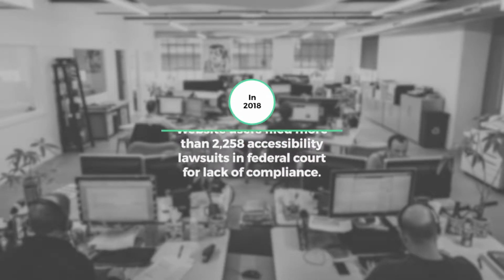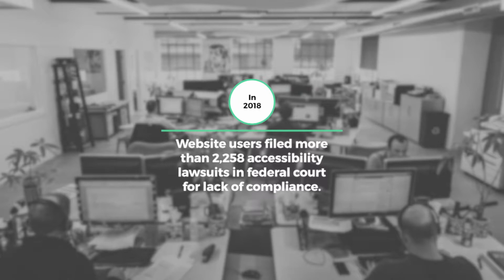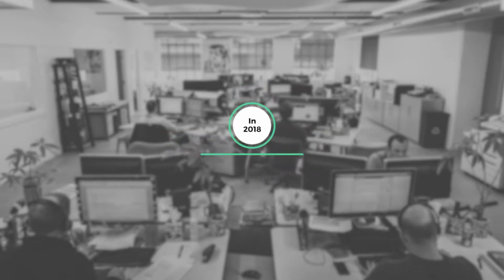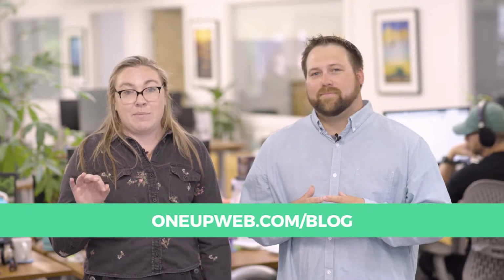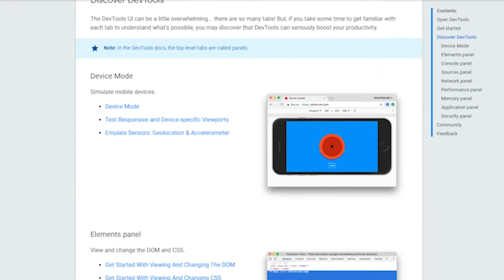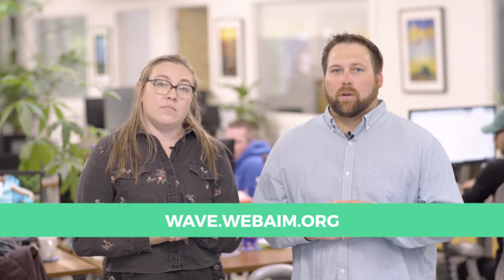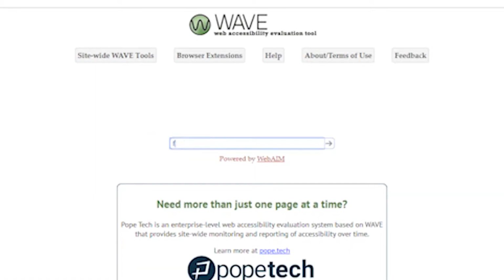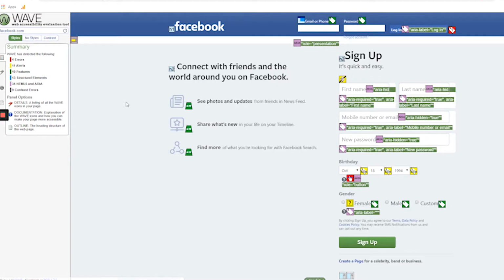Run a Quick Accessibility Audit | Monday Marketing Minute by Oneupweb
Our latest Monday Marketing Minute will help you identify ways to improve the accessibility of your website.

When accessibility comes up in relation to business, we’re quick to think of wheelchair ramps and handicap accessible bathrooms. But with so much business happening online and via smartphone, making digital landscapes accessible is just as important as doing so in our brick and mortar locations.

In 2018, website accessibility lawsuits filed in federal courts exploded to at least 2,258 – a 177 percent increase over 2017.

If you've been ignoring website accessibility, watching this video will give you a greater understanding of where to start.

Gill: Hey, hey! Welcome to another episode of the Monday Marketing Minute.

David: If you manage a website, listen up. This week we're gonna talk about something that can keep you out of trouble.

Gill: Alright, let's get serious for a second. The number of website accessibility lawsuits filed in federal court for lack of compliance exploded in 2018 to at least 2,258, increasing 177 percent over 2017. That's insane, right?

David: It really is and that number is just gonna continue to grow as long as companies keep ignoring website accessibility.

Gill: If you aren't familiar with ADA regulations, it covers a number of items that you need to comply with in order to allow users with disabilities to access the information on your site easily.

David: For example, someone who is visually impaired may come to your site with a screen reader. If it's not setup correctly with the proper alt tags, the user is not going to be able to see the full experience and then you're not compliant.

Gill: Absolutely, we've got lots of information about the newest WCAG guidelines over on our site if you want to check them out but for the sake of time, here are two free tools we love.

David: Yeah, the first one is the Chrome browser tool and you can find that under the development tools.

Gill: There are a number of different audits you can conduct on your site using the Chrome browser tool.

David: The other tool we really like to use for a quick overview of a site's accessibility is the WAVE tool. And you can get that at wave.webaim.org

Gill: For this audit, you just need the URL of the web page you are running the audit on and pop it into the URL bar in the tool. And then you go!

David: WAVE likes to break down the audit into a summary and sorts issues by different categories such as errors, alerts and contrast errors.

Gill: One thing to keep in mind is that no tool can detect all the errors on your site. So if you're concerned about the accessibility of your website, it's best if you work with a professional who is up to date with the newest regulations.

David: Lucky for you, that's something we do.